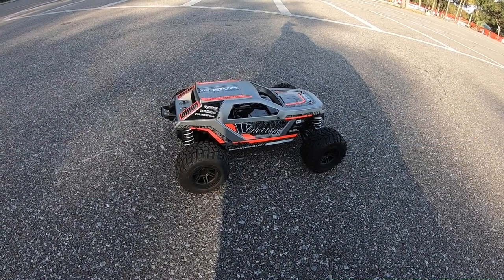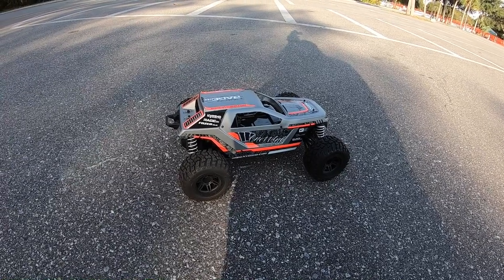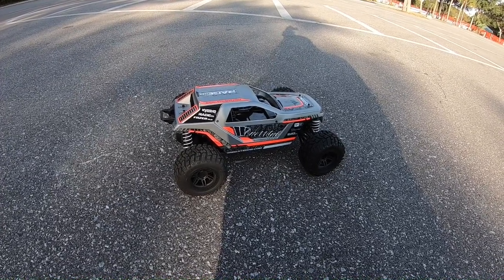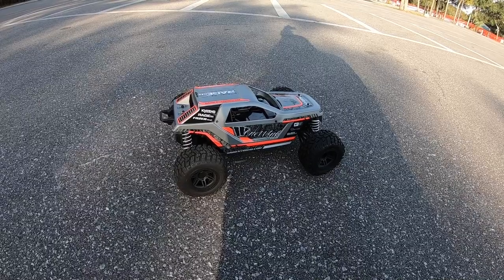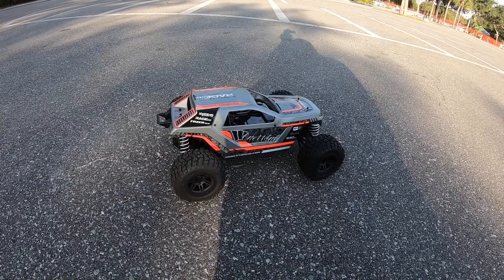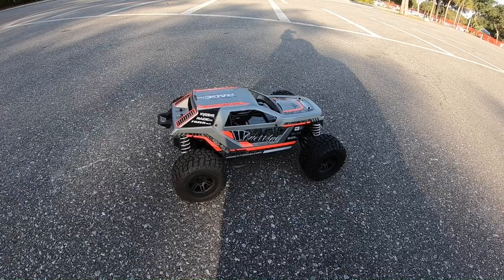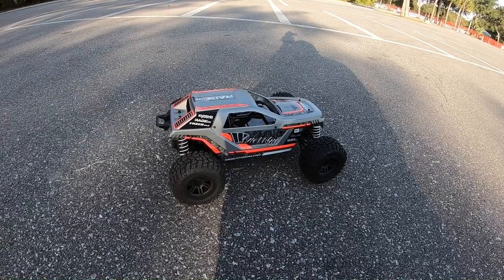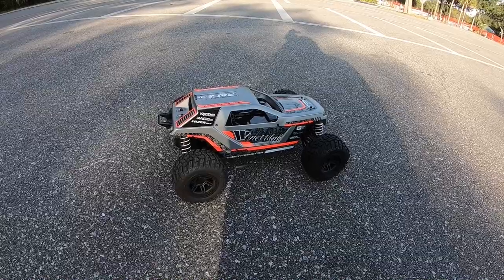RC 1/10th scale Kyosho Rage 2.0 & ECX Torment OMGRC.com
FAZER MK2 RAGE 2.0 READYSET TRUCK, 1/10, 4WD (SILVER/RED)